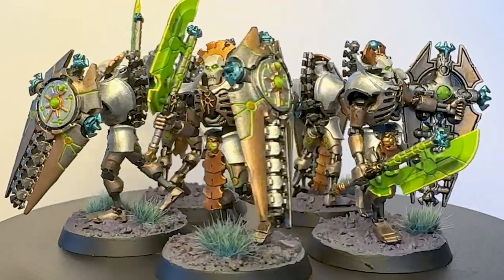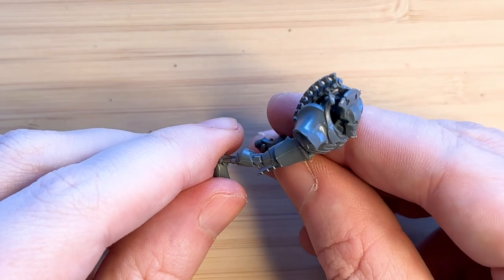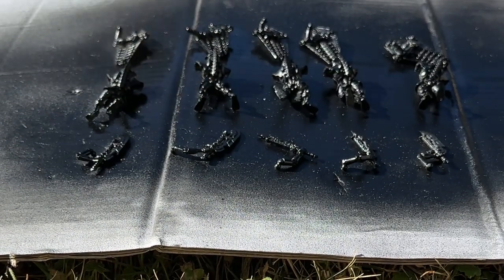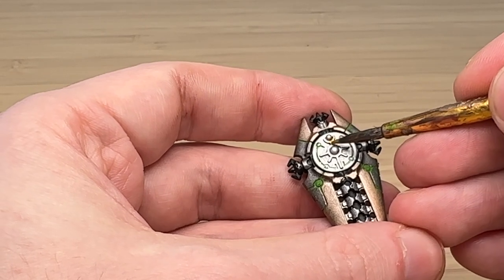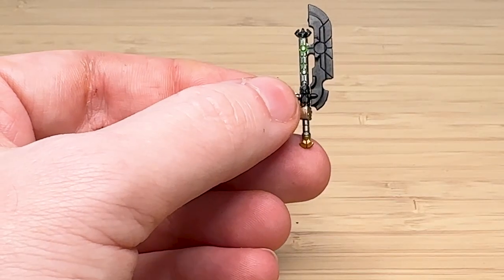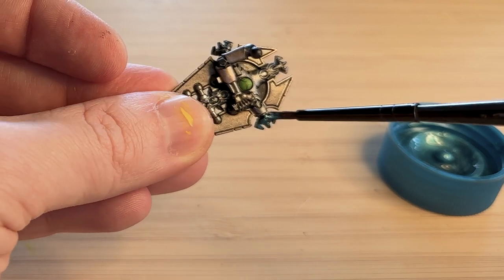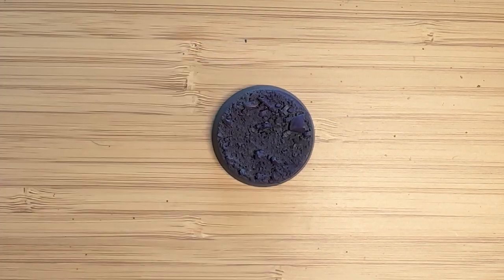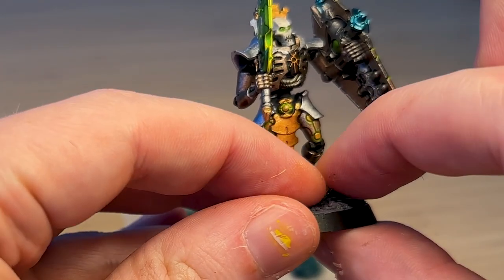Painting Necron Lychguard [Szarekhan style] Beginner | Warhammer 40,000 | 40K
Hey everyone! Welcome to my Warhammer 40K beginner painting journey. In this episode, I'll be painting my very first Lychguard, the elite protectors of the Necron nobility. These models are distinct from other Necron infantry, and I'm thrilled to dive into this project and share the experience with you.

If you're new to Warhammer painting or just want to see a step-by-step process, you're in the right place! Today, we'll go through the assembly, troubleshooting with glue, and some painting tips. I'll also share a fun trick to fix a clogged glue bottle and how to use green stuff to fill gaps and smooth out mistakes.

Join me as I explore different painting techniques, mix colors, and work through the challenges of bringing these models to life. Plus, meet my curious cats, Luna and Artemis, who couldn't resist joining the action!

We'll discuss the lore behind the Lychguard, tips for painting details like shields and weapons, and some of my struggles and successes along the way. Whether you're a fellow newbie or an experienced painter, I hope you find something helpful and entertaining in this video.

Let's get started on this exciting journey of painting and creativity. Grab your brushes, and let's bring these Necrons to life!

🕒 Timestamps for Paints Used:
00:00 Intro
00:35 Building
02:24 Plastic Glue
05:02 Green Stuff
08:42 Black Primer
09:20 Moot Green
10:55 Runelord Brass
13:07 Leadbelcher
15:10 Runefang Steel
17:01 Retributour Armour
19:12 Pallid Wych Flesh
21:00 Moot Green + Phalanx Yellow
22:00 Nuln Oil
23:42 Phalanx Yellow
25:15 Metallic Blue Green
26:15 Beserker Bloodshade
26:45 Pallid Wych Flesh
27:13 Retributour Armour
28:22 Desert Sand and Stone
28:50 PVA Glue
30:32 Flat Gray Primer
31:10 Stormvermin Fur
31:38 Phoenician Purple
32:10 Dechala Lilac
32:28 Abaddon Black
33:04 Super Glue
35:10 Agrax Earthshade
35:54 Alien Turqouise
36:10 Finished Product
37:15 Outro

Whether you're a seasoned Necron enthusiast or a newcomer to the hobby, there's something for everyone in this exciting painting adventure. So grab your brushes, prepare for battle, and let's make these Lokhust Heavy Destroyers truly shine on the battlefield!

Until then, may the God Emperor guide your brush strokes!

Until next time, happy painting, and may your brushes dance with creativity! 🚀✨